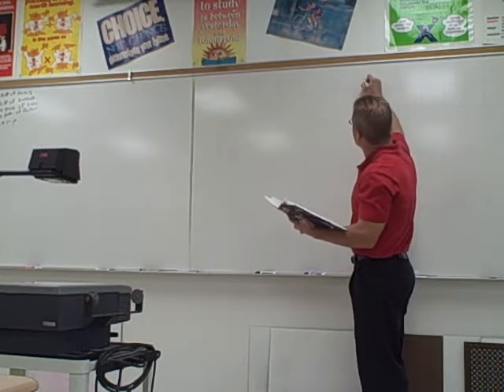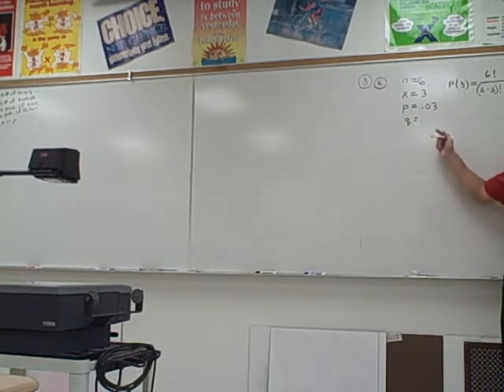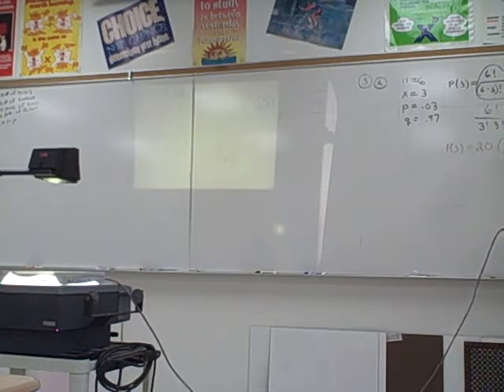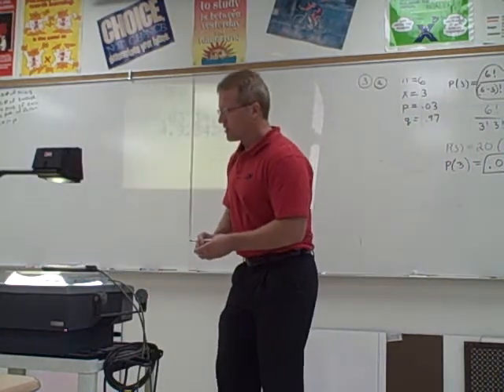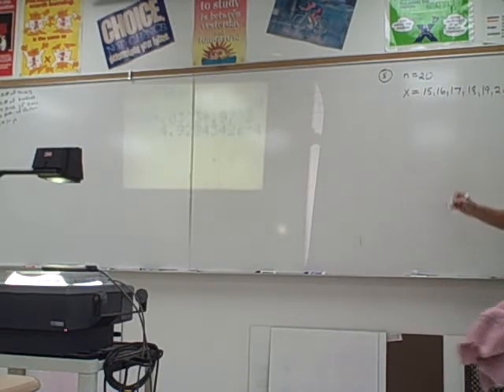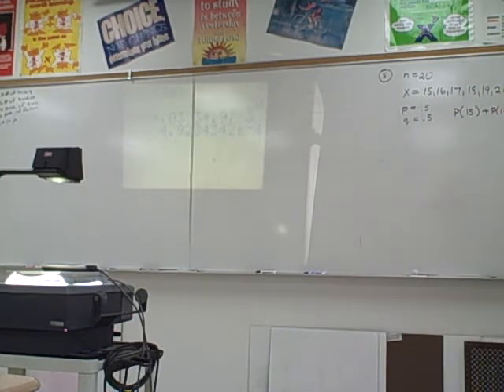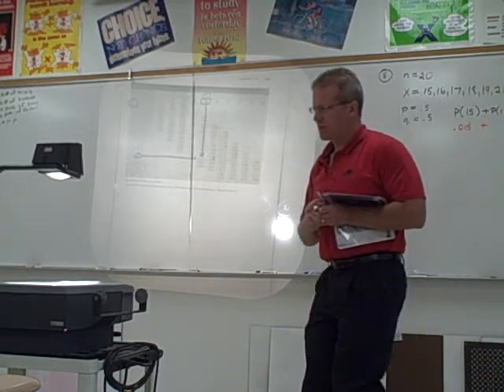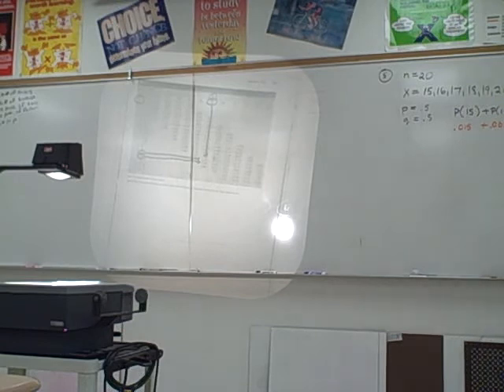5-4 #'s 3&5 Binomial Probability